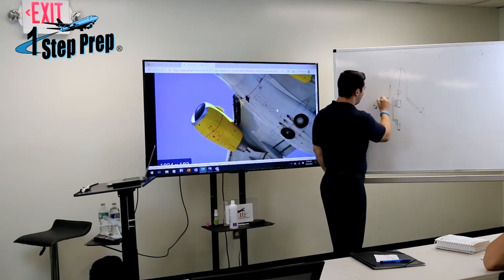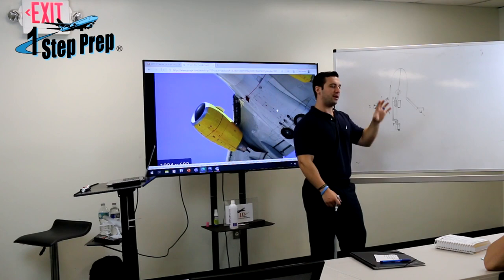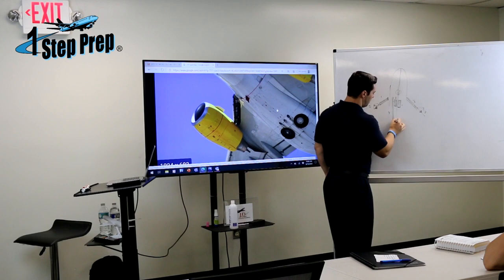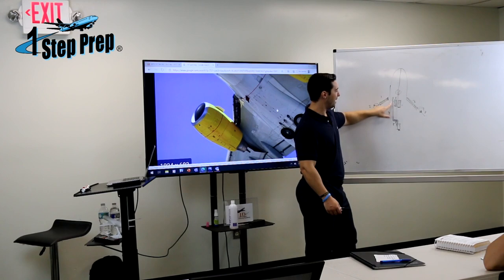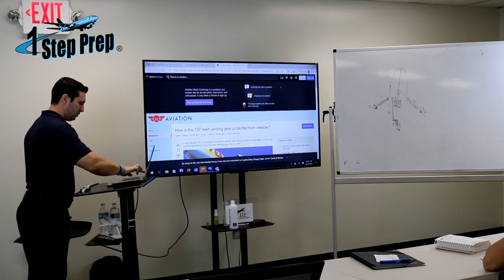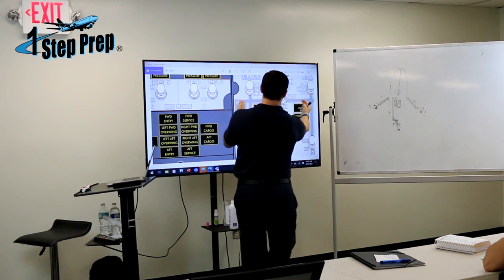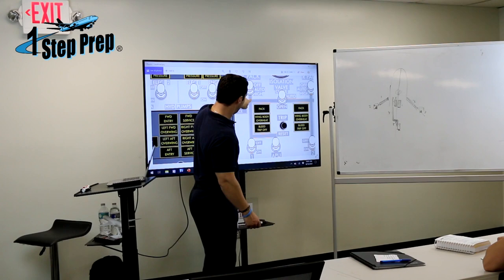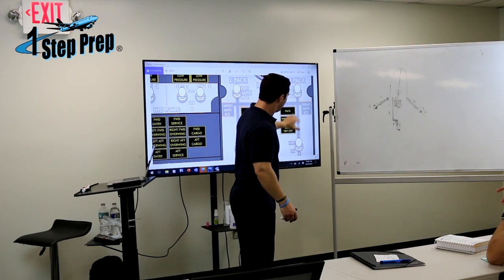B737 Ground School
View our complete online ground school including LIVE training events with Joe Munoz & Juan Dominguez at 1StepPrep.com

Professional Aviation Flight Crew
Joe & Juan
Miami, FL